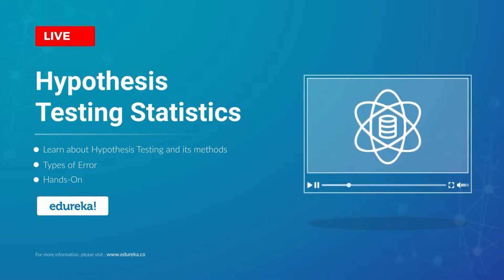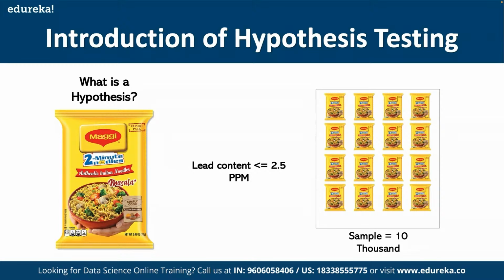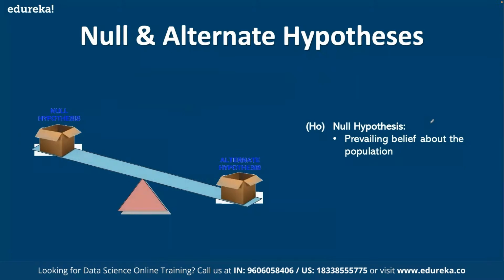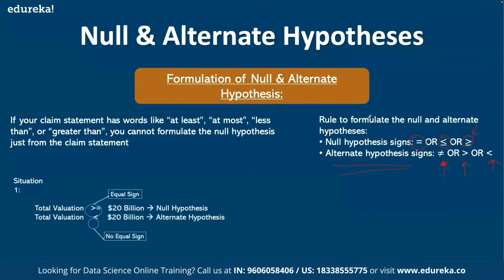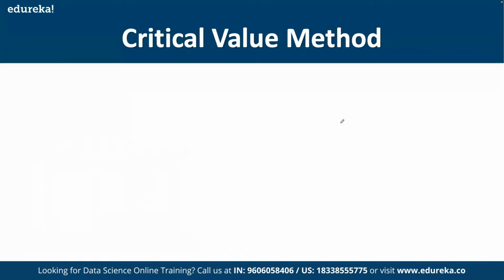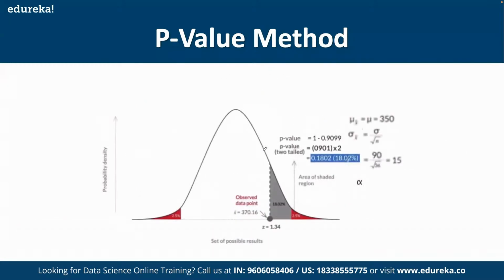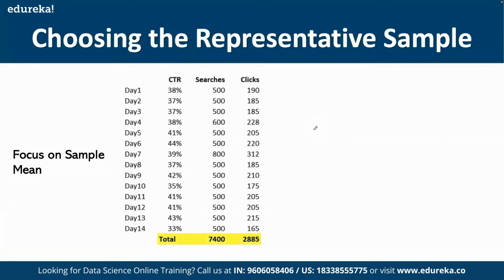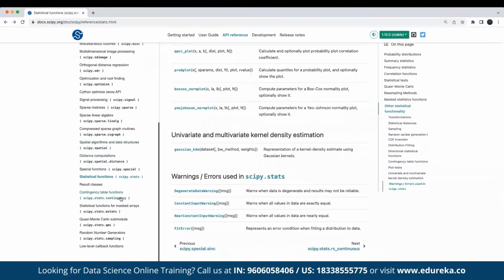Hypothesis Testing Statistics | Data Science | Edureka Rewind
This Edureka video on "Hypothesis Testing Statistics” will provide you with a comprehensive and detailed understanding of concepts of Statistical Hypothesis Testing. Moreover, it also includes the Industrial Demonstration of Hypothesis Testing.
Following pointers are covered in this 'Hypothesis Testing Statistics' video:
0:00:00 Agenda
00:01:02  Introduction of Hypothesis Testing
00:03:14  Null & Alternate Hypothesis
00:07:42  Critical Value Method
00:18:34  P-value Method
00:20:28  Types of Errors
00:22:12  Case Study
00:33:29  Industry Demonstration